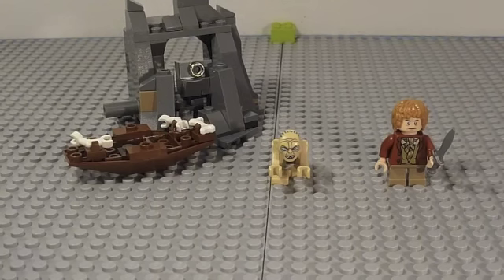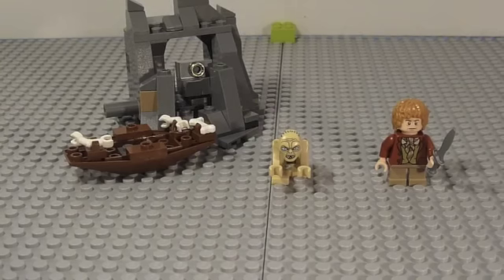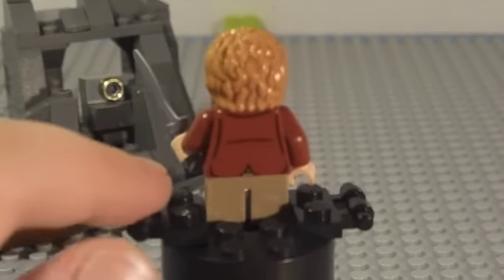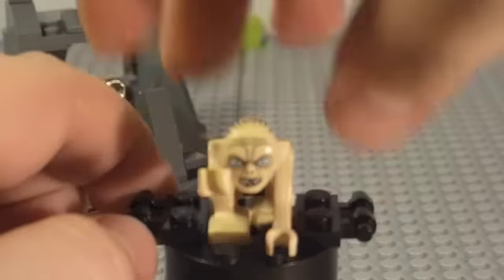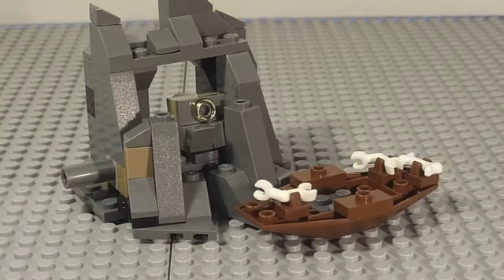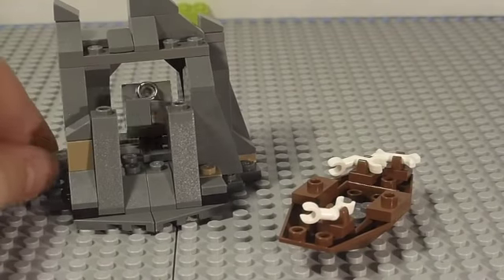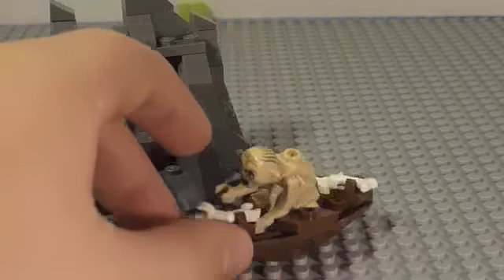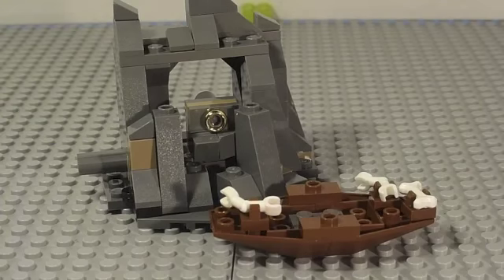LEGO The Hobbit: Riddles for the Ring: 79000| lego reviews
LEGO The Hobbit: Riddles for the Ring: 79000
I'm Back! I got a new computer for christmas soooo MORE VIDEOS!
What did you get? Leave it below!